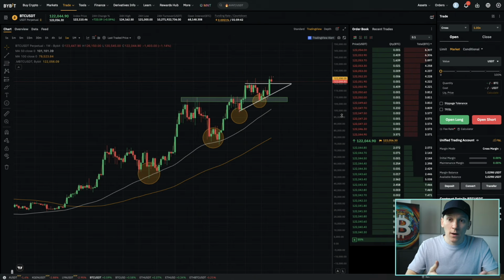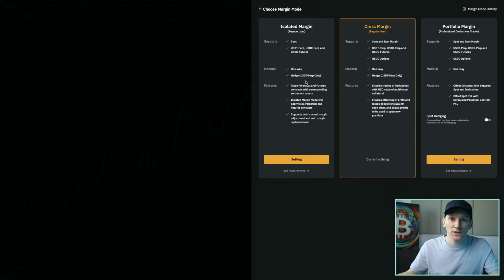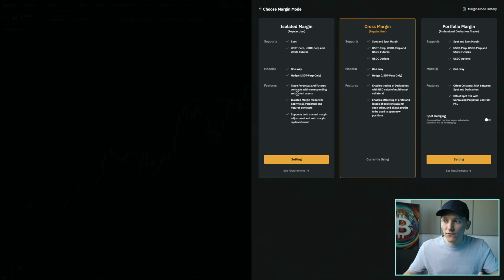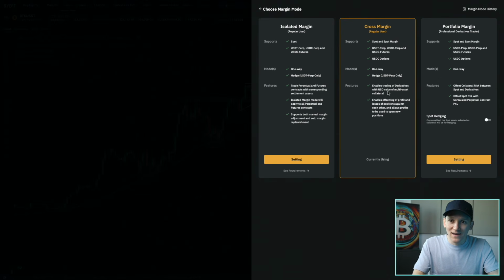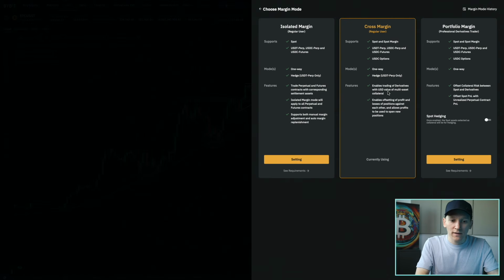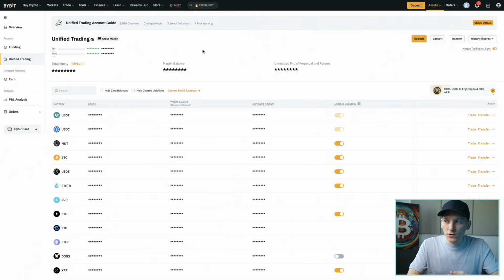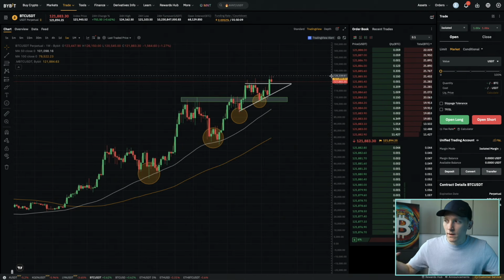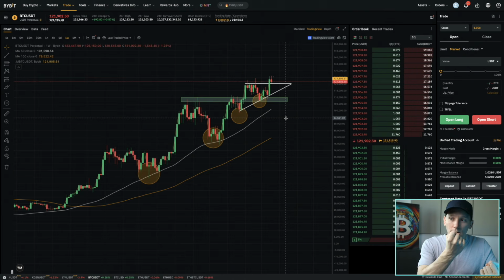Bybit Cross vs Isolated Margin Explained (Bybit Futures Margin Modes)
Bybit futures cross vs isolated margin - how to use Bybit margin

TIMESTAMPS:
0:00 Bybit Futures cross vs isolated margin
0:53 Bybit cross vs isolated margin
1:39 Bybit isolated margin
3:18 Bybit cross margin
5:49 Bybit cross vs isolated main benefits